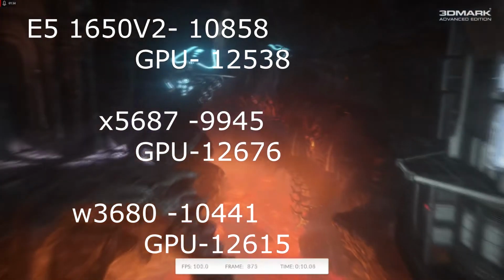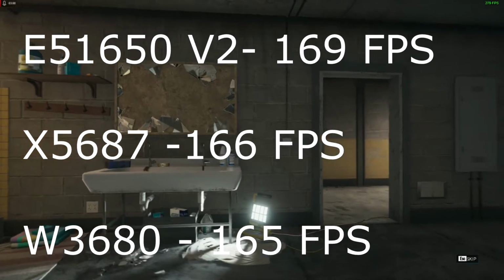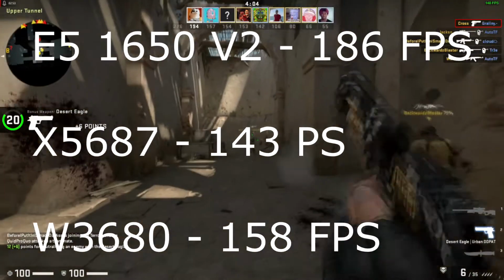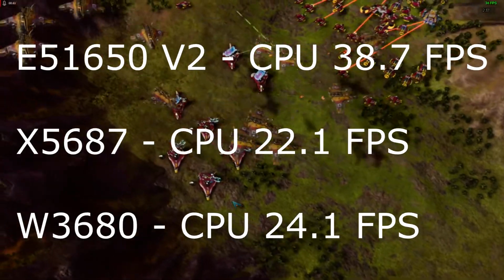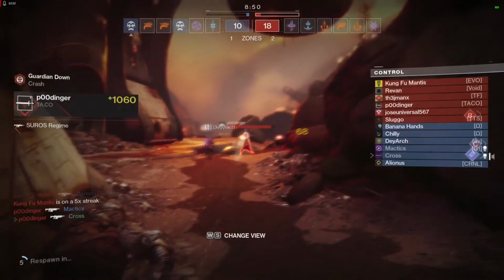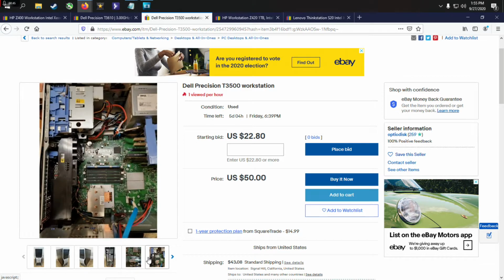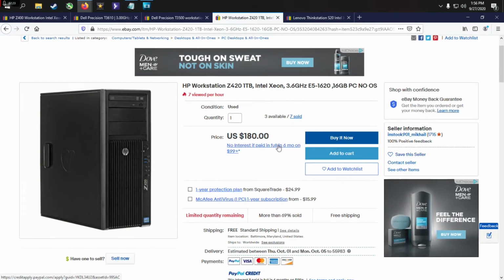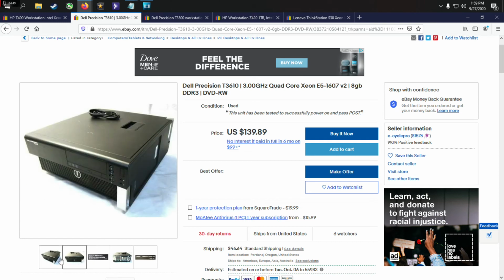X58 VS X79 benchmarks and more( is x79 really that much better??) w3680 vs x5687 vs E5 1650v2